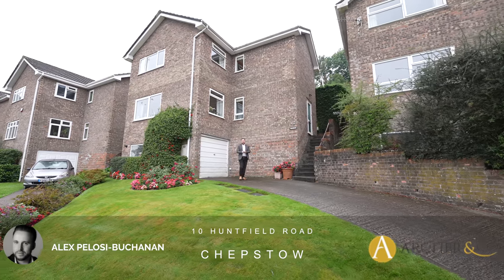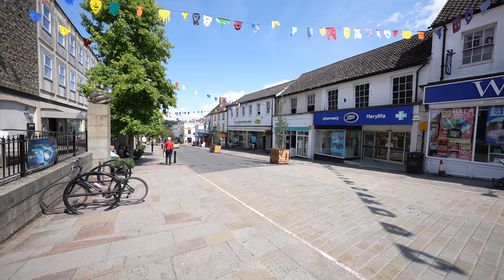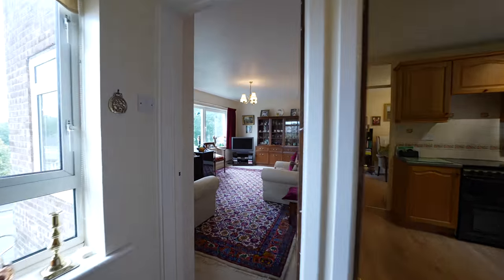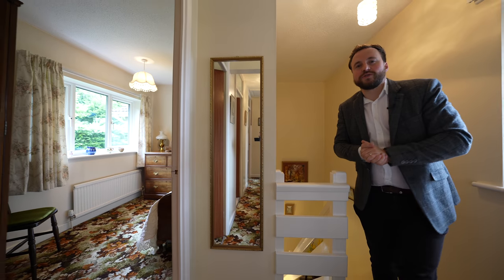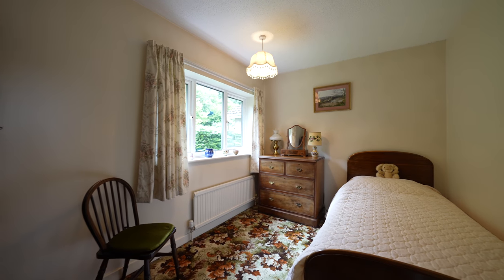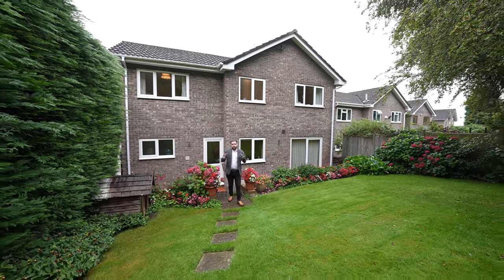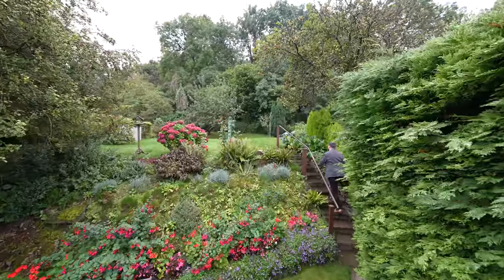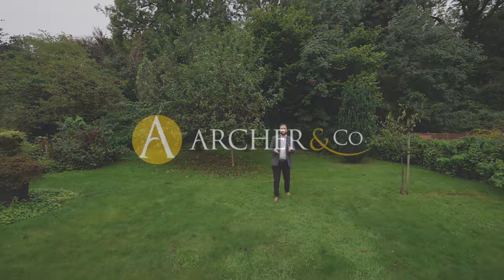10 Huntfield Road | Archer & Co